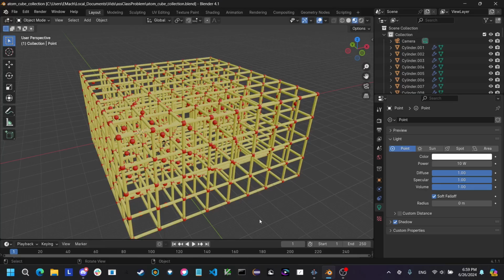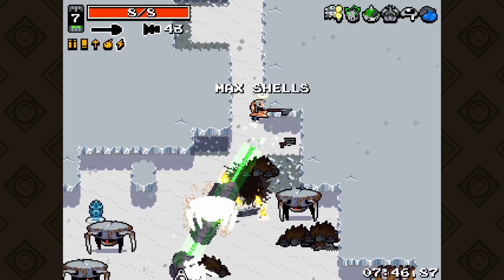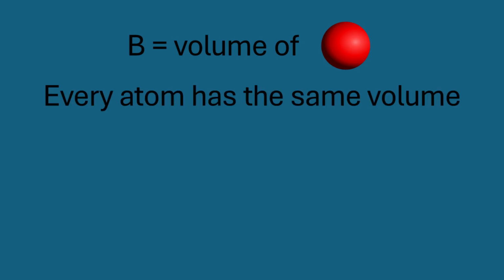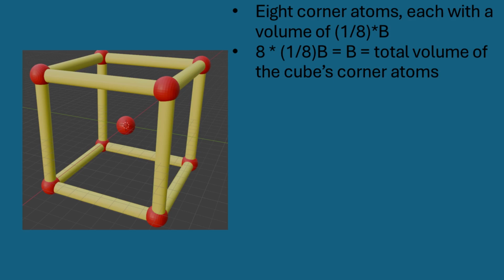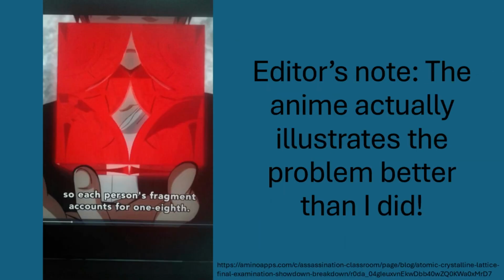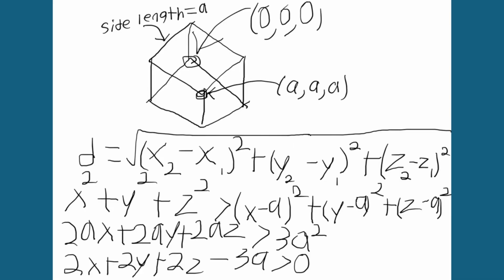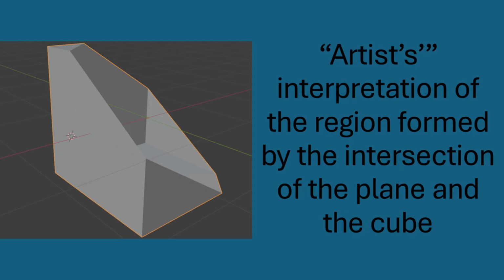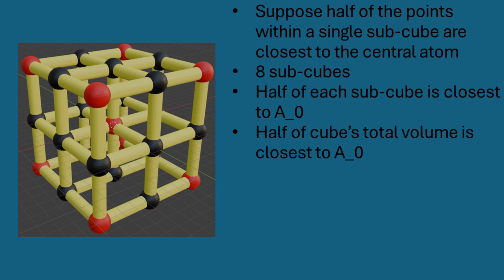Solving a WEIRD word problem from Assassination Classroom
Sources and media (chronological order):
Game: Nuclear Throne

And thanks to the commenter from the last video who suggested this topic!

0:00 Intro
1:00 Problem Explanation
2:58 First Solution
5:12 Second Solution
8:44 Outro